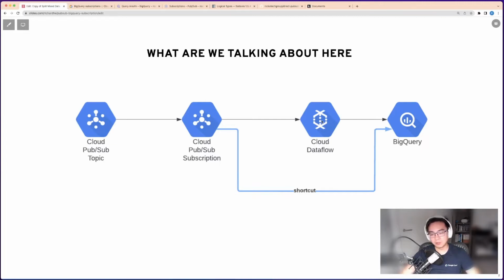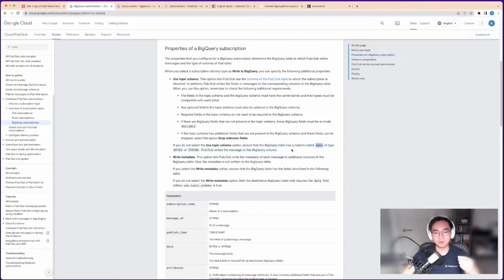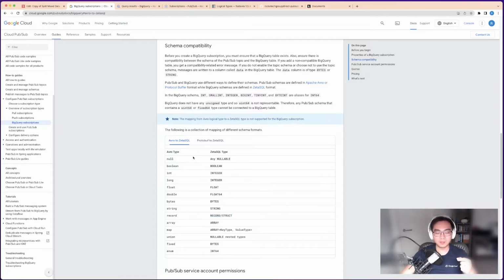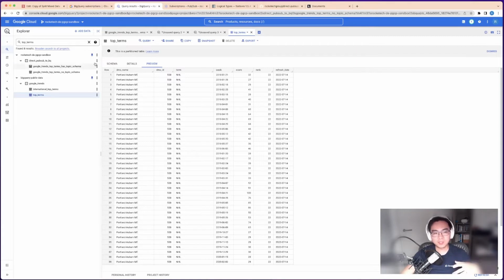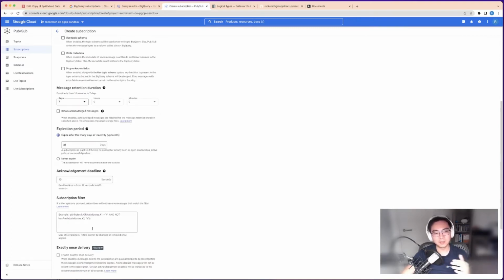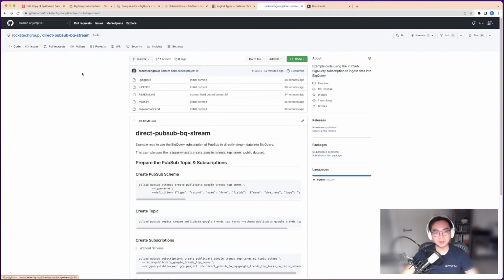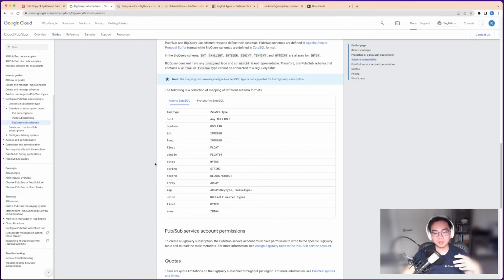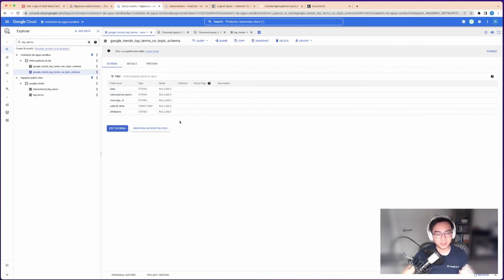PubSub BigQuery Subscription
Google Cloud has recently released a very neat feature to stream data directly from PubSub to BigQuery without needing to manage any pipelines in the middle. I've had some time to explore it in detail, and today I would like to share what I've done, the areas where it can be very useful but also some limitations can restrict the use cases of this new feature.